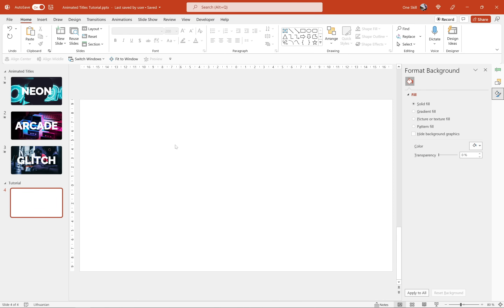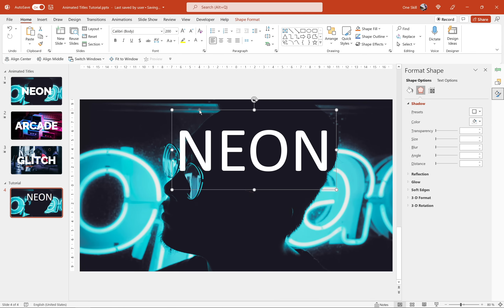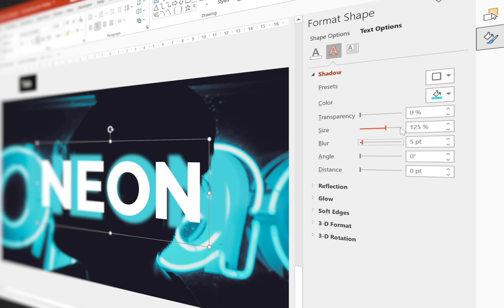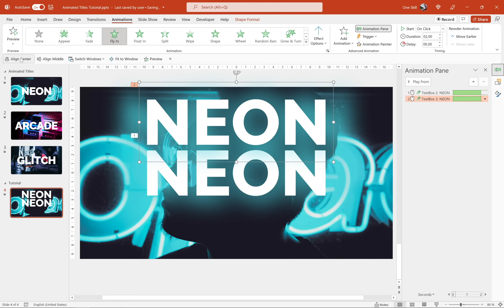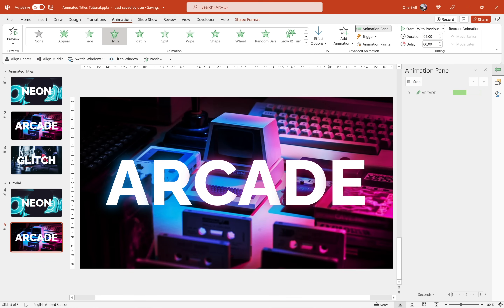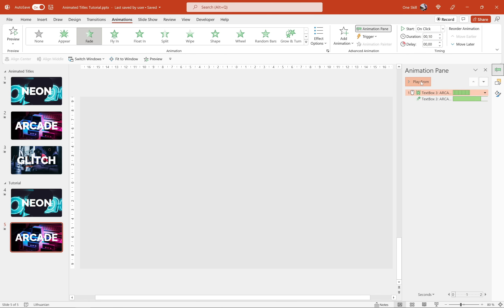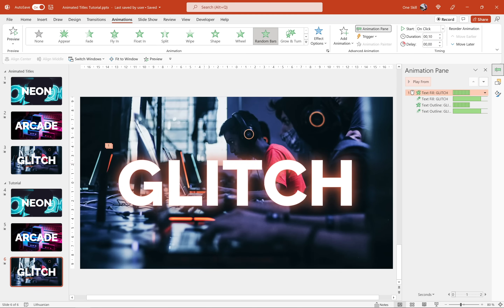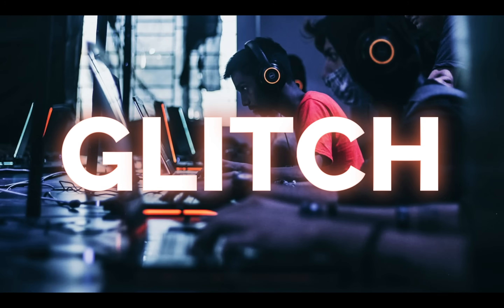Dynamic Animated Titles in 🔥PowerPoint🔥 + Free Slides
Hello Ladies & Gentlemen, in today's video you will learn how you can create dynamic animated text titles in Microsoft PowerPoint 365. We will be creating three dynamic looking animated titles: Neon, Arcade and Glitch. In this tutorial I am on Windows and using PowerPoint Microsoft 365. Let's Go!

⏰ Jump to Any Part of the Video:
00:00 - Intro
00:22 - First Dynamic Animated Title "NEON"
02:57 - Second Dynamic Animated Title "ARCADE"
06:13 - Third Dynamic Animated Title "GLITCH"
07:55 - Final Result